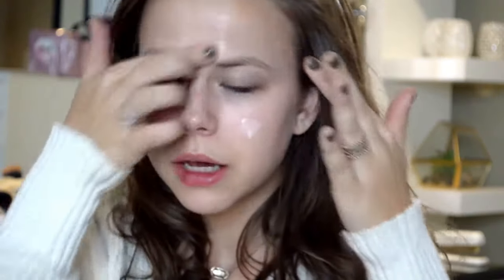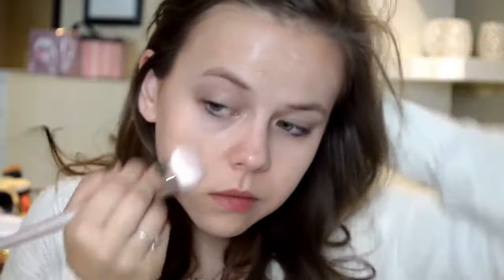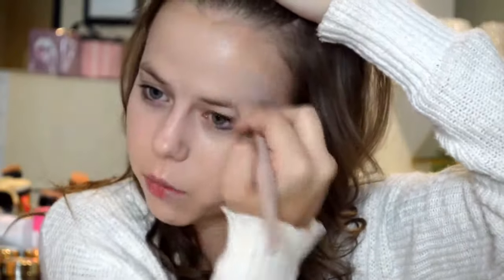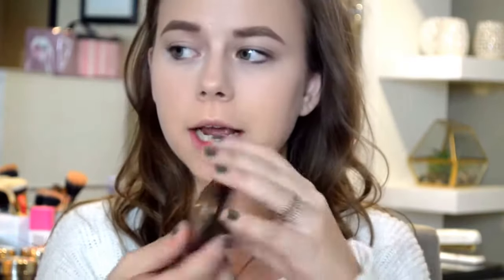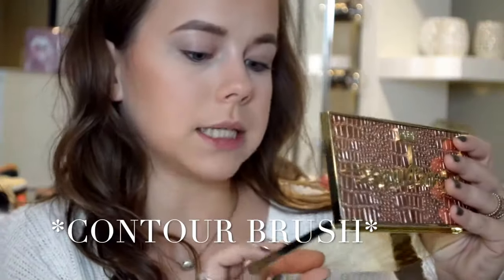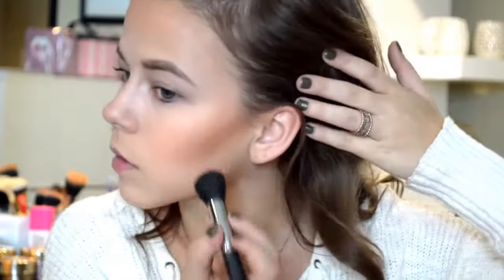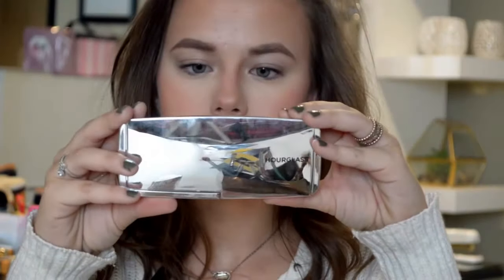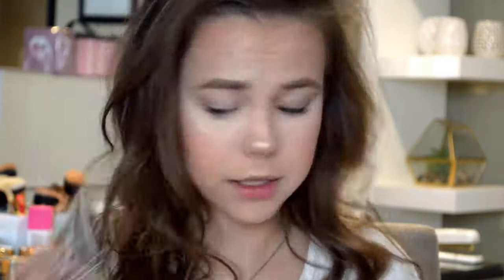TRYING NEW MAKEUP FROM VIB SALE!! | Elizabeth Esch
Helllllo! In todays video I am trying a bunch of new products that I haven't used before, and a lot I got from the vib sale! Watch and find out what was good and bad!

Products Mentioned:
La Mer Foundation-Natural 12
Dior Airflash Foundation-301
Morphe Beauty Blender
Fenty Foundation Brush
Becca Bronzer-Capri Coast
Makeup Forever Blush
Hourglass Ambient Metallic Strobe Light Palette
Mac Paint Pot-Soft Ocre
Tarte Toasted Palette
Dior Mascara Blackout
Morphe Setting Spray
Gigi Hadid Lipstick/Lipliner- Tara